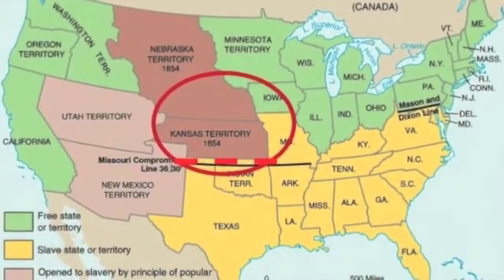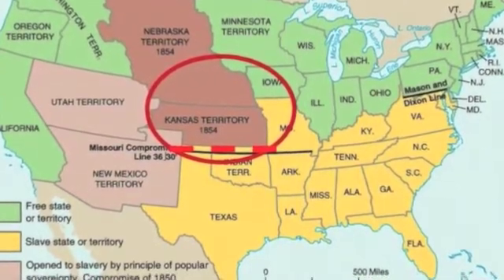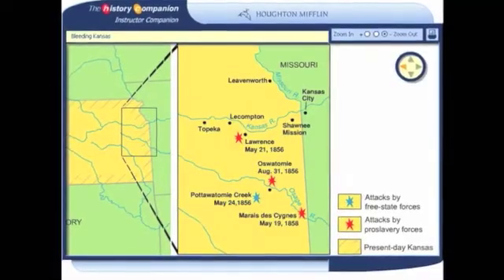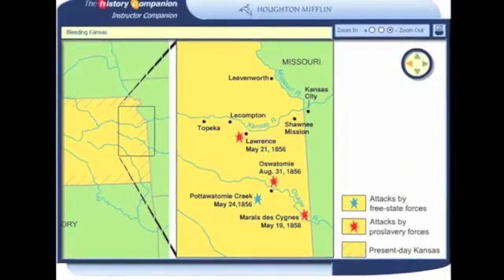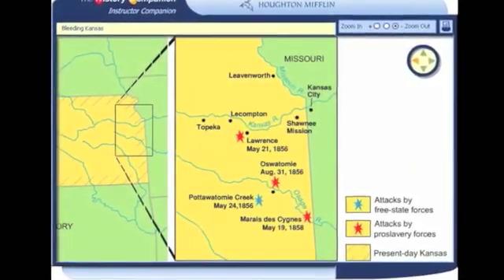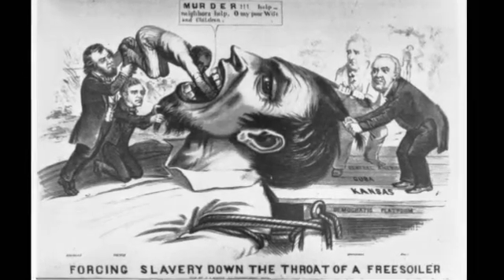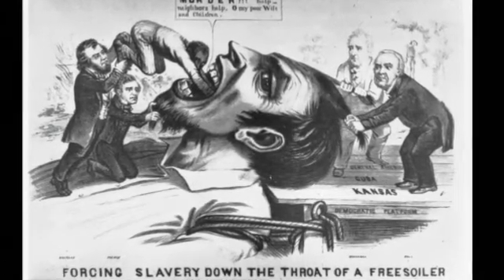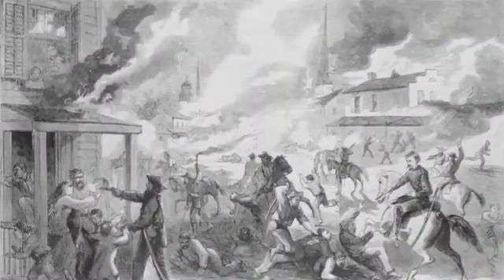HU17 3 1I